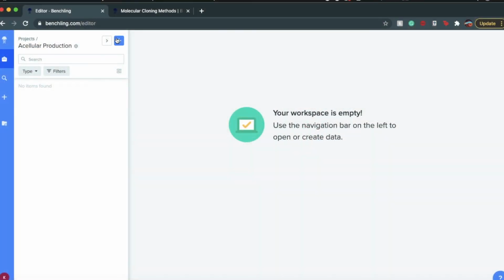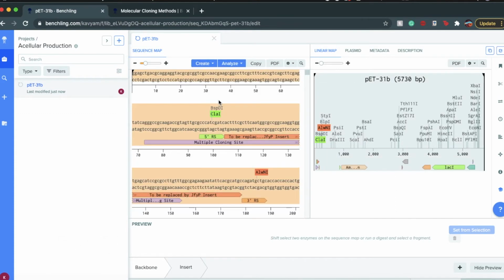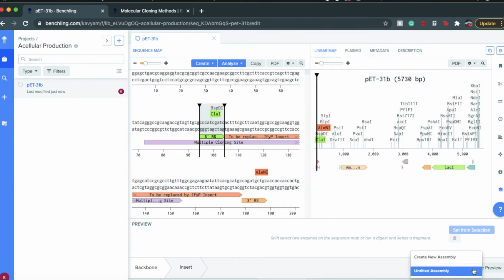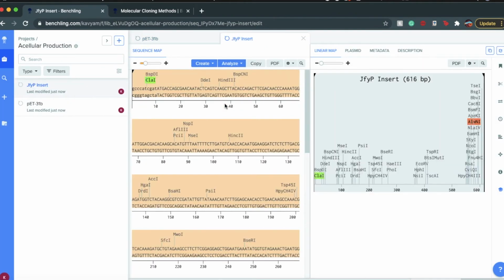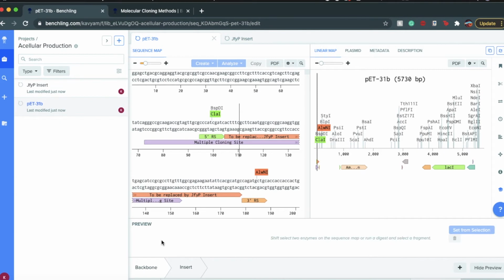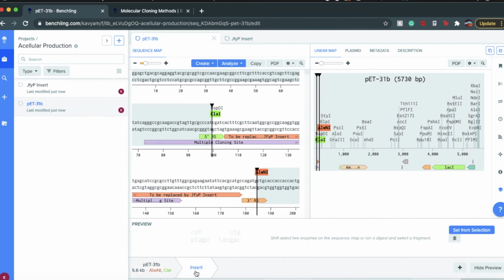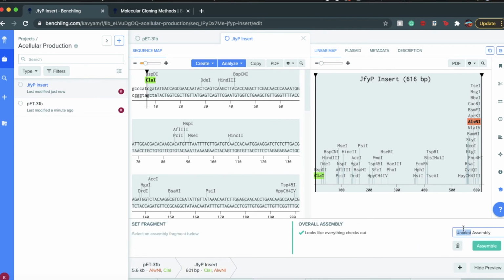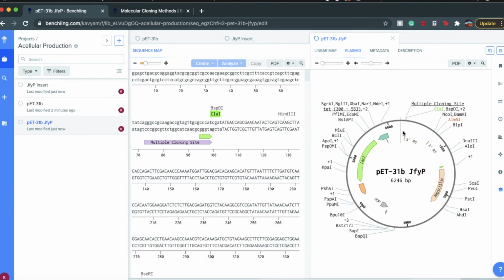Acellular Production Explained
This video is all about making milk from yeast cells! Stick around and you'll find a tutorial on how to use the Digest and Ligate assembly on Benchling.